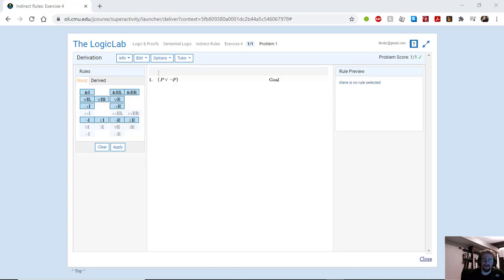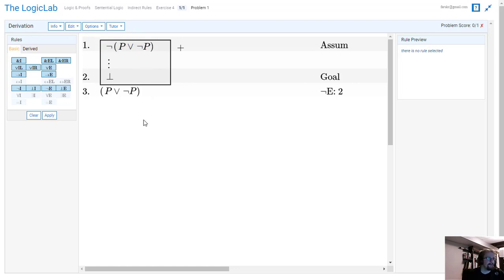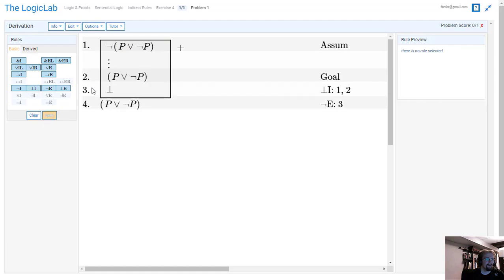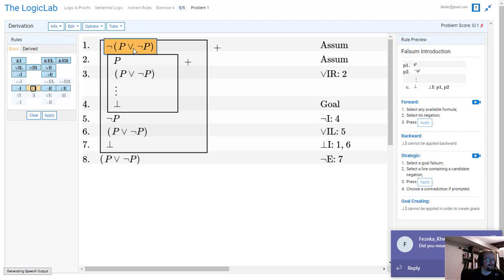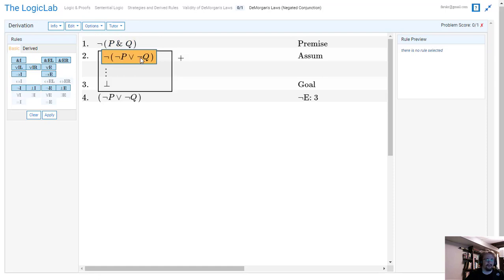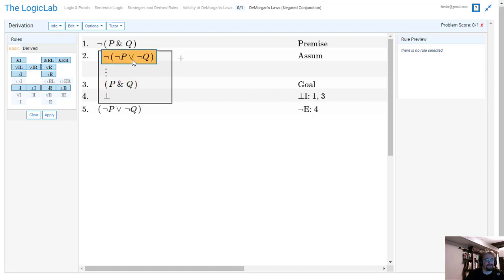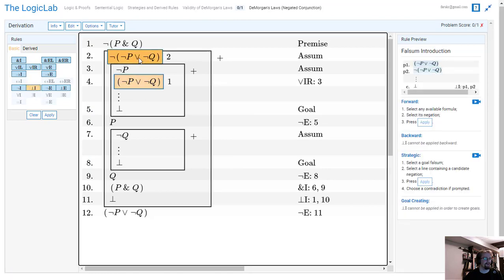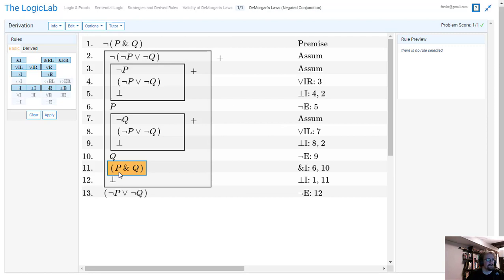Logic and Proofs - Falsum Introduction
Tricky little feature that solves a lot of your problems.
Falsum introduction lets you create goals where you need them, and work backwards to create a contradiction